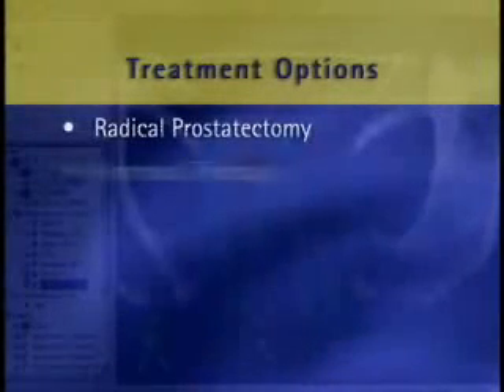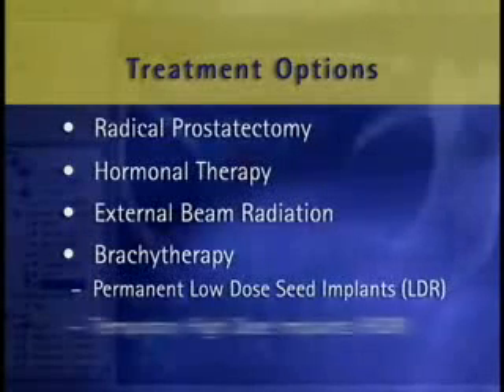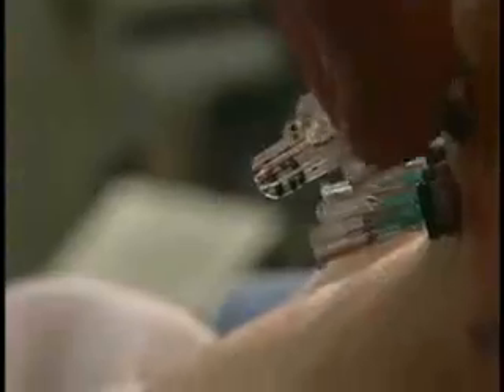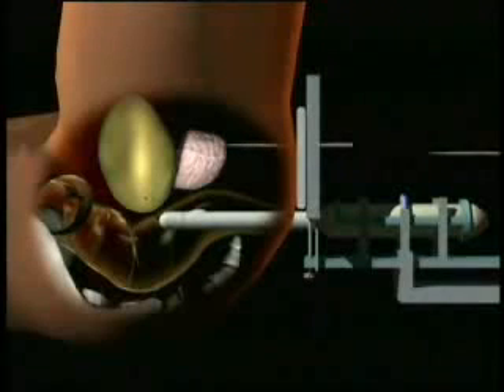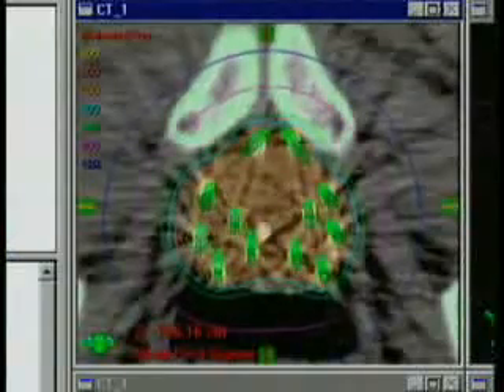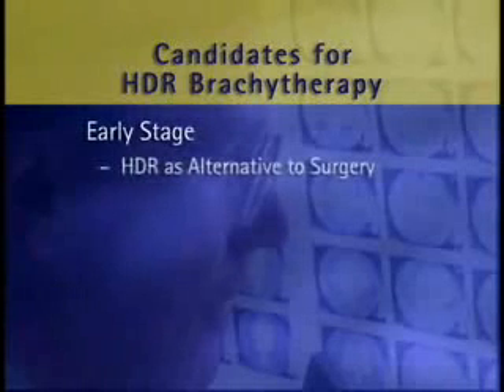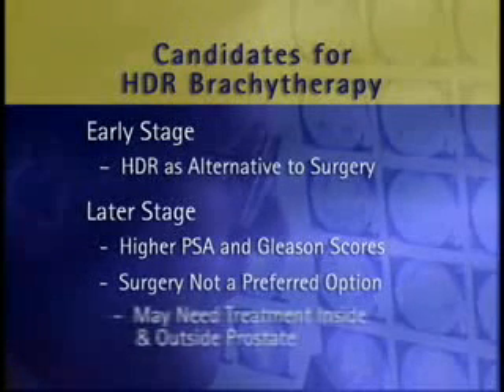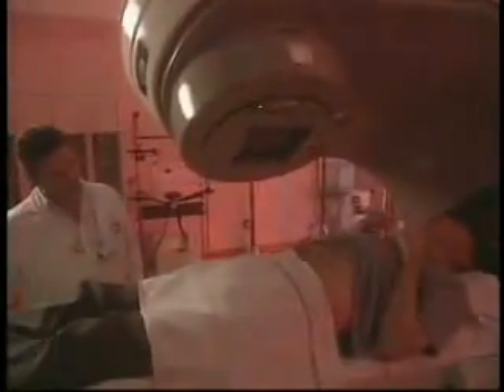HDR Brachytherapy for Prostate Cancer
Treatment of Prostate Cancer using Brachytherapy

Brachytherapy delivers radiation directly to the tumor using radioactive implants or High Dose Rate (HDR) afterloaders. Both techniques are effective and lead to results comparable to those of radical surgery.

Brachytherapy is the only treatment without significant incidence of incotinence or impotence.

Brachytherapy can be used as monotherapy (alone) or given as additional radiation in addition to external beam radiation therapy (additional radiation dose to the prostate only) . The high-dose therapy (HDR - High Dose Rate) means the high dose irradiation for a brief period.